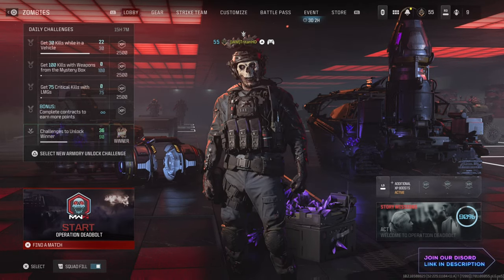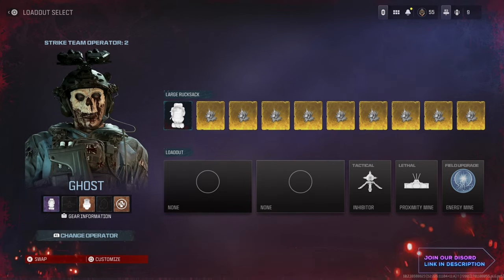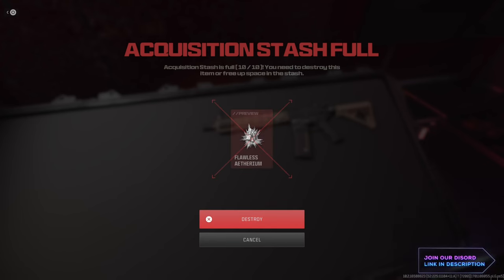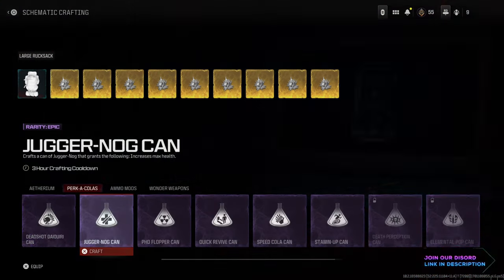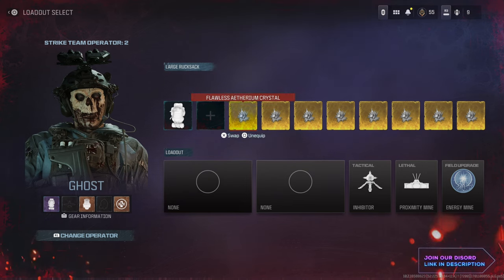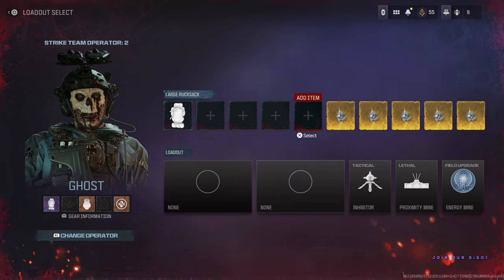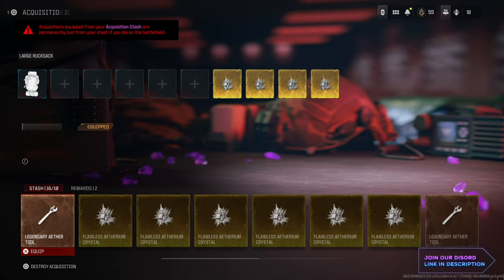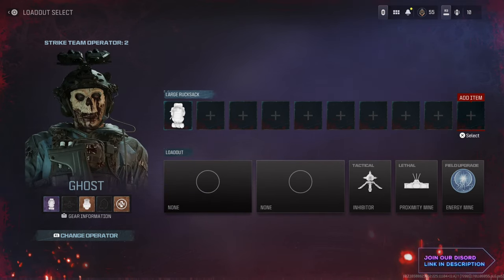MW3 Zombie GLITCH - Unlimited STASH SIZE - How To Increase Stash Limit in MW3 Zombies - MW3 Glitches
How To Increase stash size in mw3 - Unlimited Stash Size in MW3 - MW3 Zombie Glitches - NEW MW3 XP Glitch
ALL Working MW3 Glitches - Best Way to Farm Camos in MW3 - CAMO XP Glitch - MW3 UNLIMITED Money GLITCH

💠 UNLIMITED MONEY GLITCH - How To Get Unlimited Money - MW3 Money Glitch - God Mode Glitche AFTER PATCH
💠 MW3 Glitches - WALL BREACH Glitch - GLITCH Through ANY Window - How to WALL BREACH in MW3 - Glitches
💠 INSTANT MRAP GLITCH - How To Get MRAP Without Key - MW3 Glitches - God Mode Glitch - MW3 Glitches

🕰️ Timestamps 🕰️
0:00 Introduction
0:55 How To Do The God Mode Glitch
1:10 MW3 Zombie Glitches

Please note the following:
1. **Fair Play**: We do not endorse or encourage exploiting glitches or cheating in any way. We believe in fair and sportsmanlike gaming.

2. **Game Developers**: Glitches and exploits are often unintended issues in games. We encourage players to report such issues to the game developers to help improve the gaming experience for everyone.

3. **Consequences**: Exploiting glitches or cheating in online games may lead to penalties, including temporary or permanent bans from the game.

4. **Use at Your Own Risk**: Any attempts to replicate glitches or exploits mentioned in this content are done at your own risk. We are not responsible for any negative consequences that may result from attempting to use these glitches in your gameplay.

5. Respect the fair play and enjoyment of others.